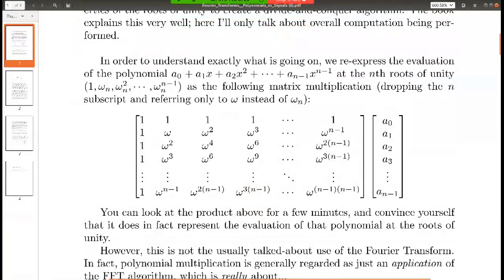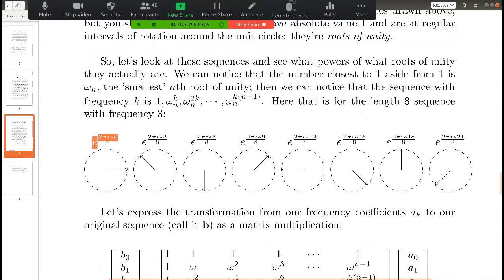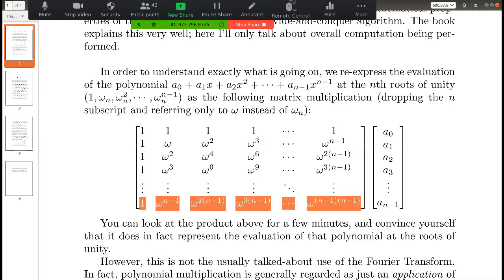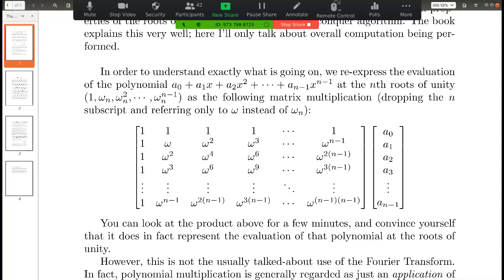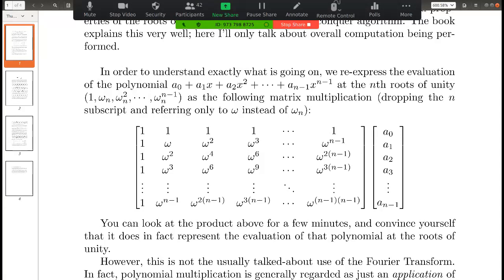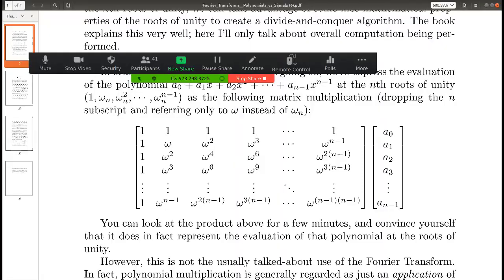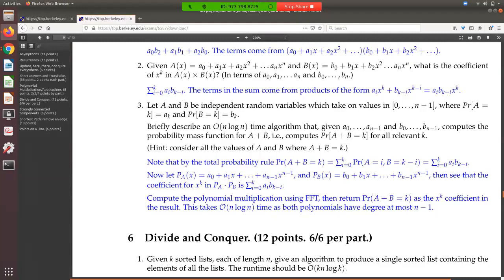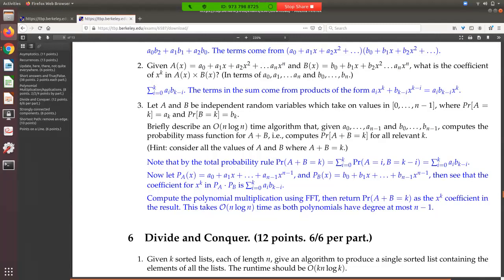FFT review session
CS170 Fall 2020 MT1 FFT review session